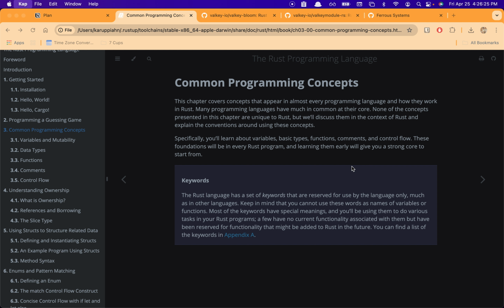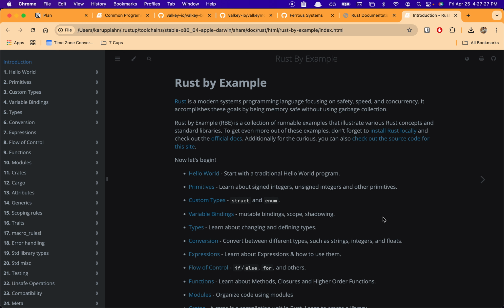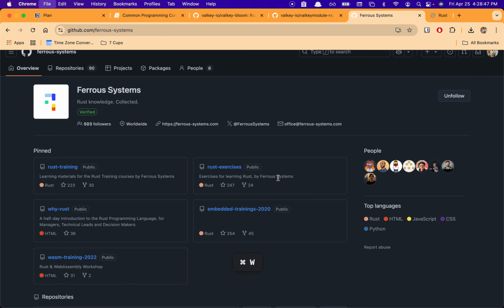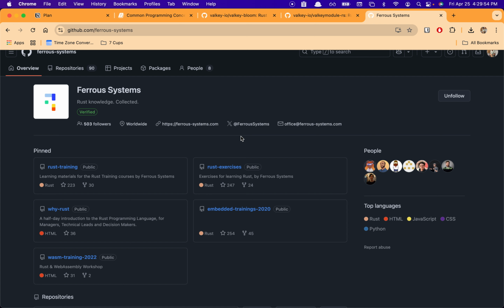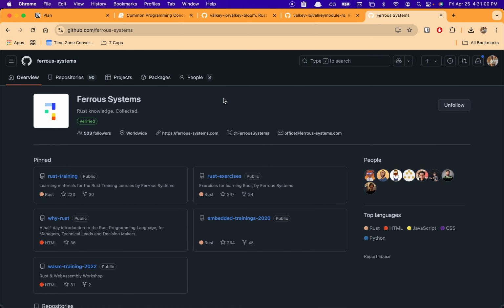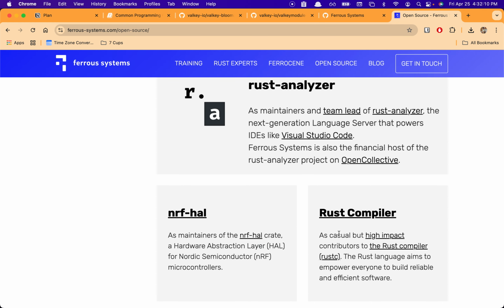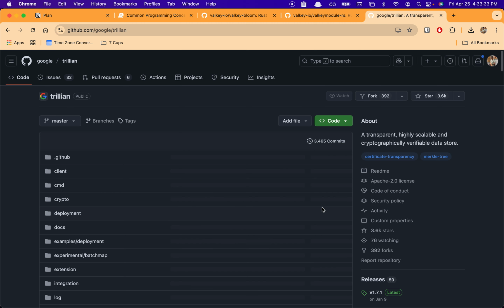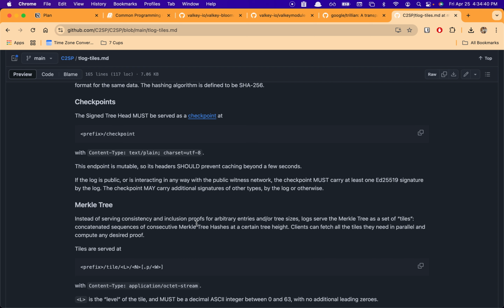Learning Rust From Scratch - Part 11